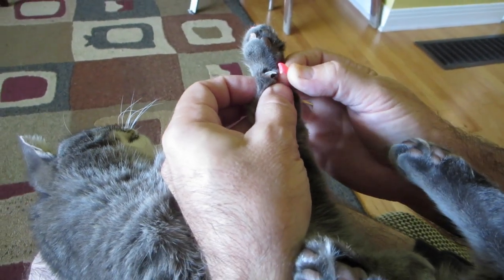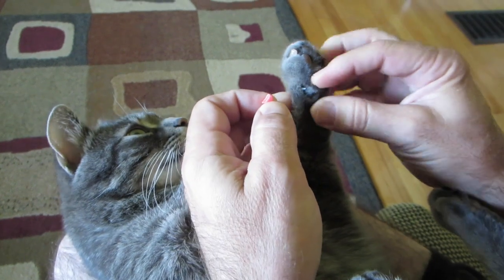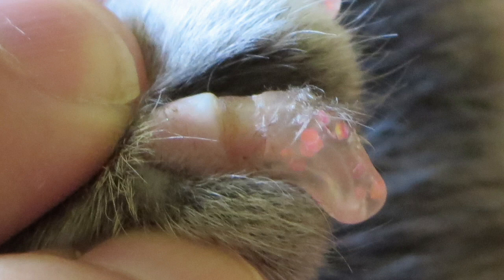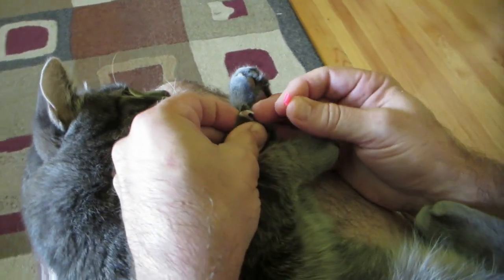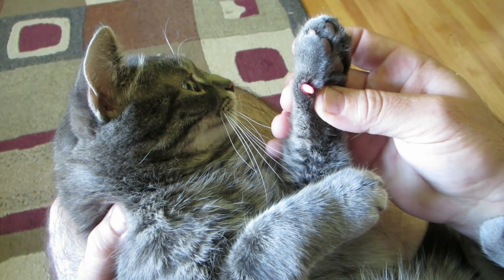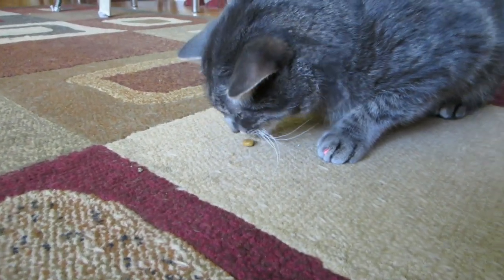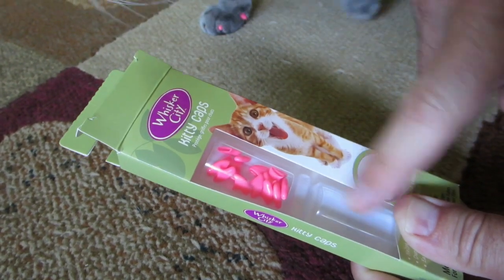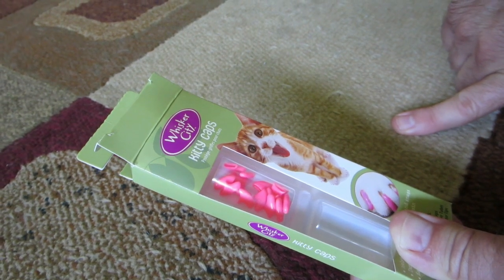Claw Capping a Tiny Tiger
How to avoid being scratched while wrestling with a Tiny Tiger.